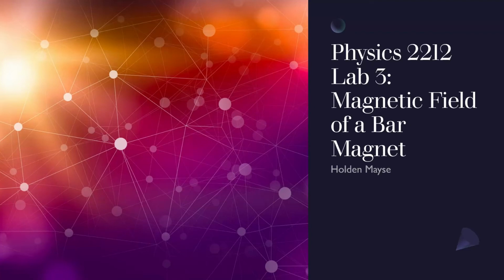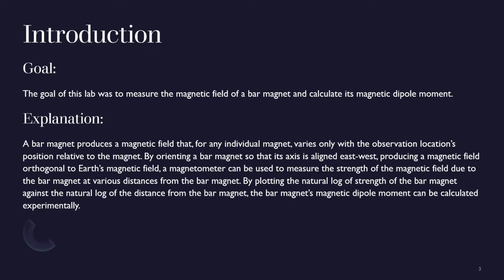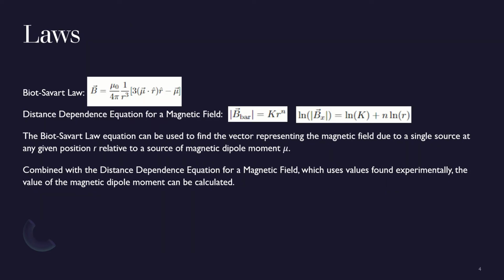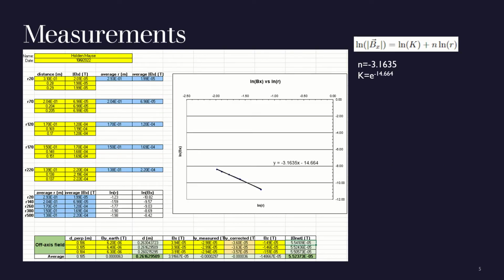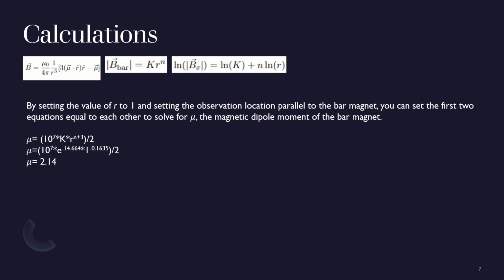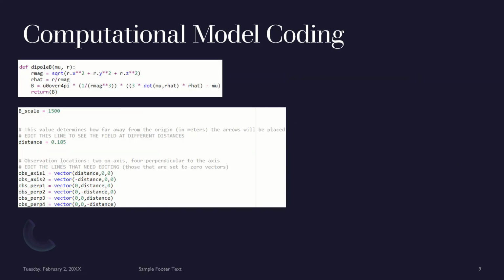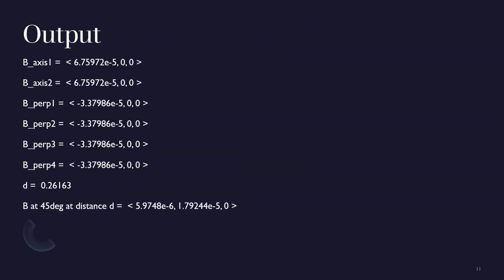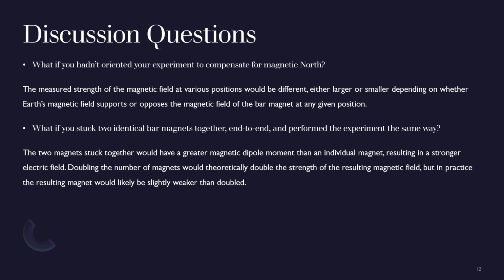GA Tech Phys 2212 Lab 3